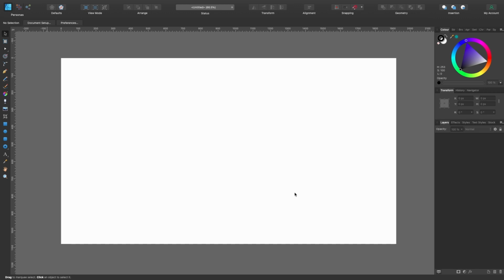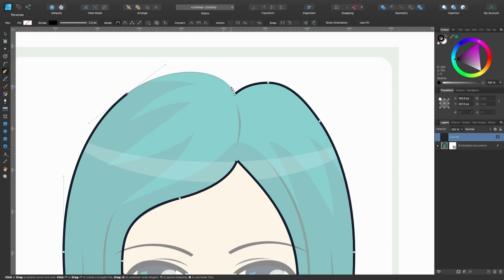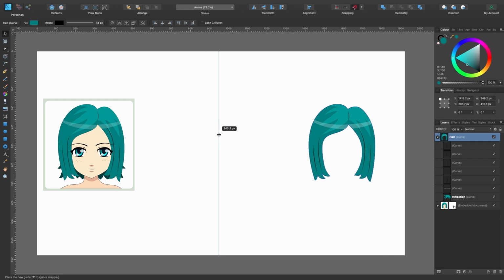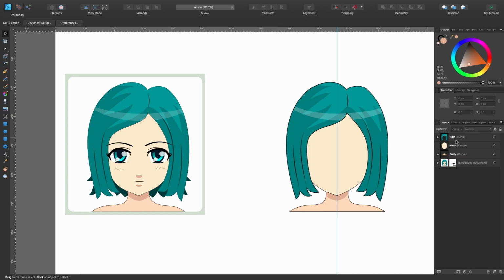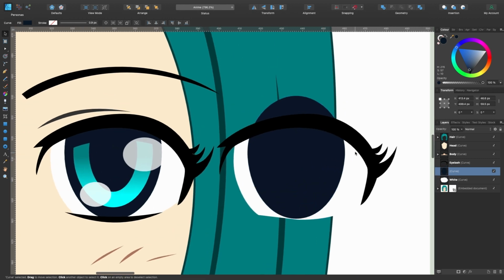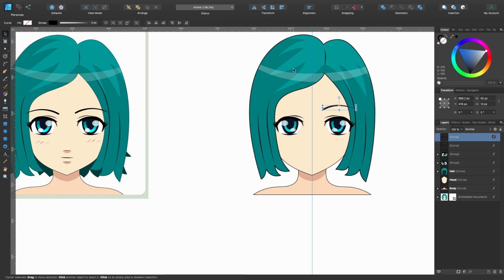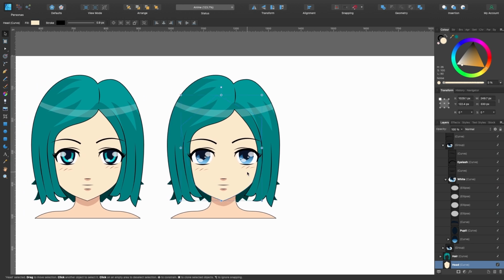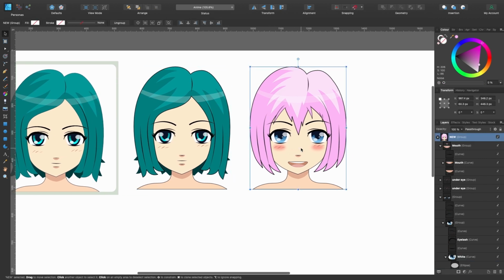Affinity Designer Tutorial - Trace & Create Anime Style Design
Hello designers! Welcome to Another Affinity Designer Tutorial.

In this video, we will be exploring Anime style design. First we will get an appropriate image from within the stock tab. Similar to some of the cartoons and comics you might see coming out of Japan. Then work through tracing and re-creating it in vector, we will then customise it.

If you are a beginner you can follow along with me, I will provide all the shortcuts you need. I talk through all of the steps you need to do exactly what I am doing. So you can learn at a steady pace and become proficient in using the tools of Affinity Designer. As always I include tips and tricks throughout.

Time Stamps:

0:00 Intro & Doc Setup
0:48 Stock Tab
2:09 About layers
3:11 Pen tool, stroke and fill run-through
4:41 Creating the Hair
15:12 Creating the Head
20:42 Creating the Body
22:54 Quick Tip - Layer Stack
23:23 Creating the Eyes
35:01 Creating the Mouth and Nose
39:20 Customise it!
49:12 Thank you